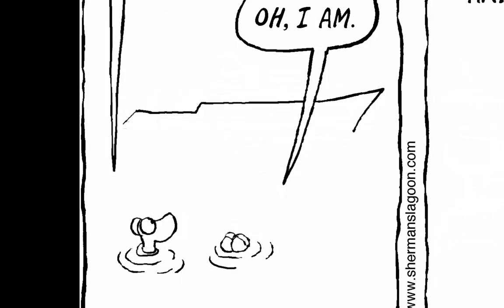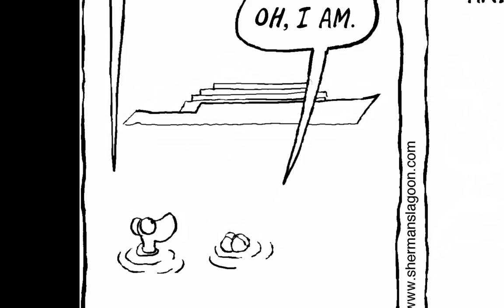Sherman's Lagoon - March 28, 2018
Today's 1-minute animation from "Sherman's Lagoon."